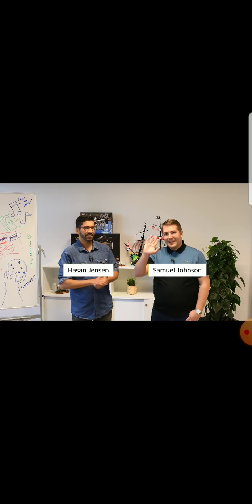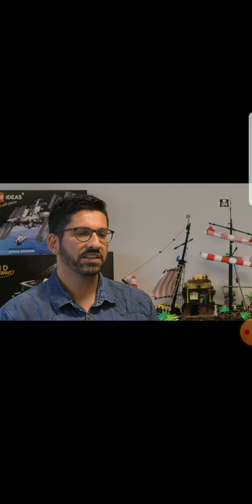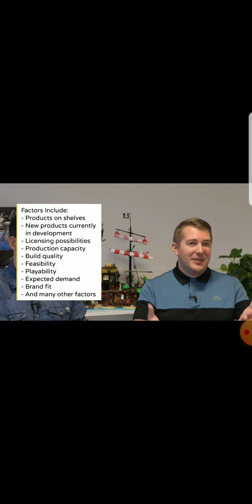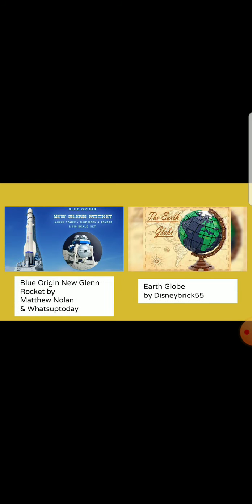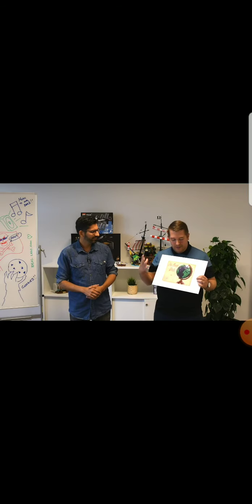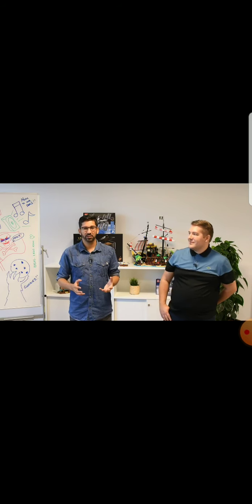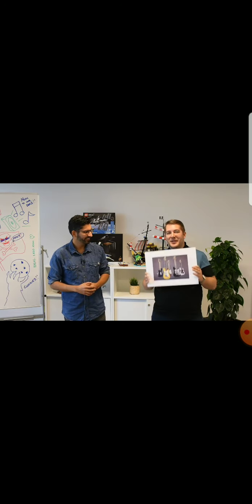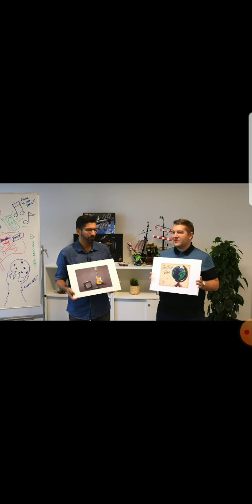lego ideas first 2020 review results